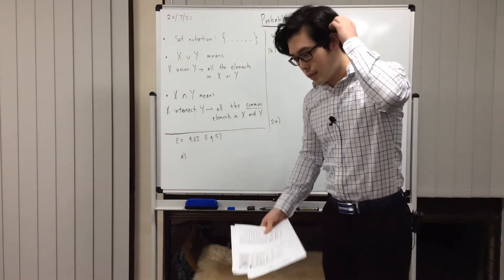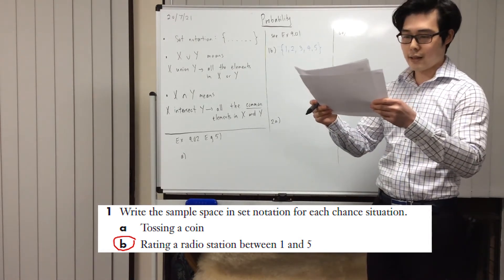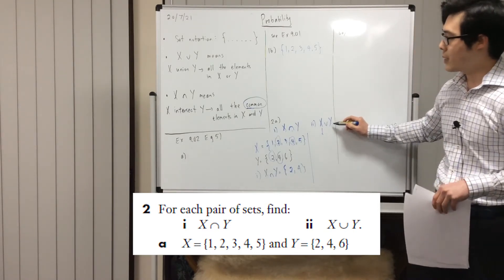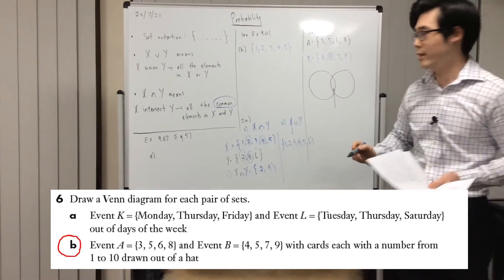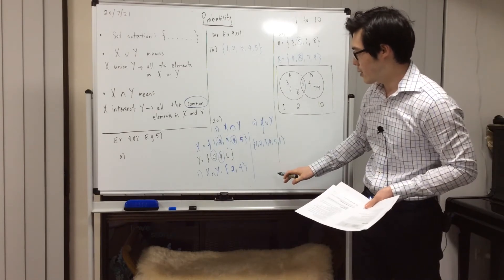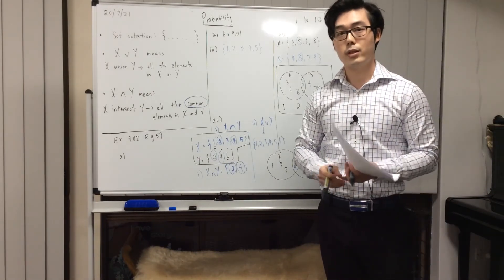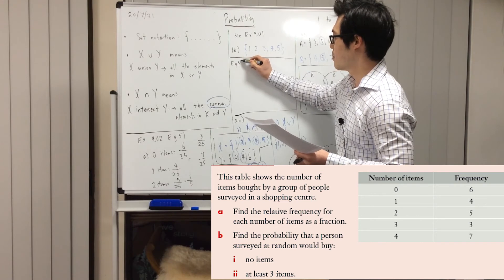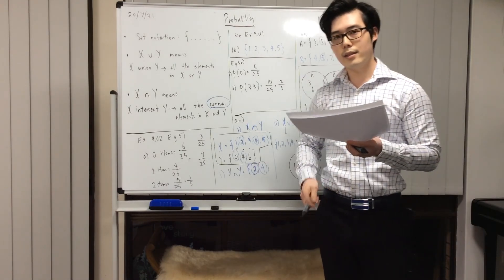Probability Set Notation & Venn Diagram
Questions from Maths in Focus Year 11 Exercises 9.01 & 9.02